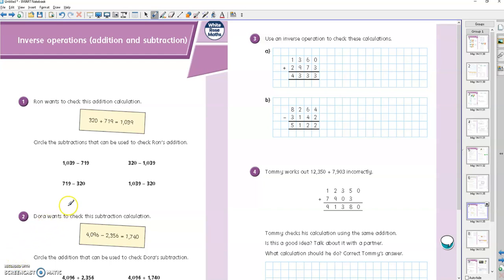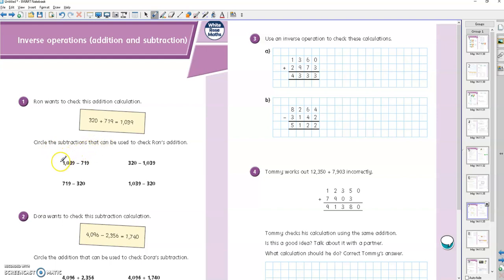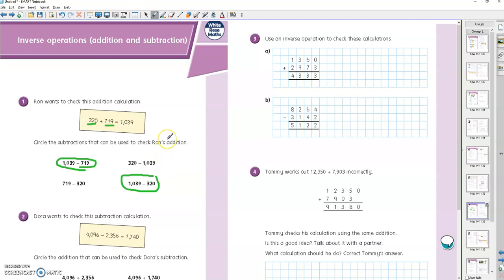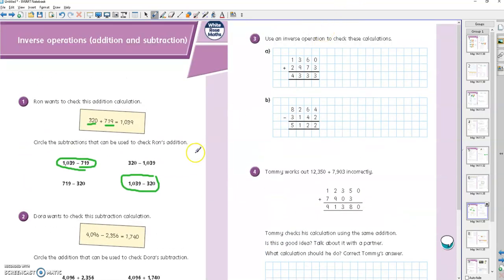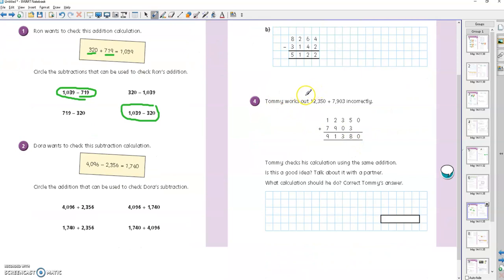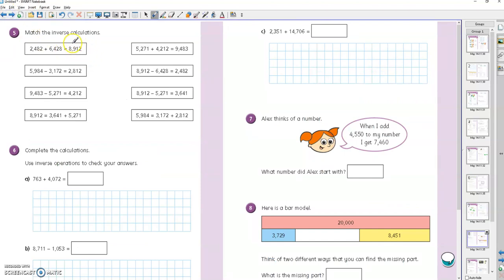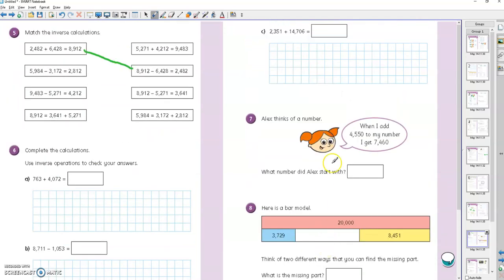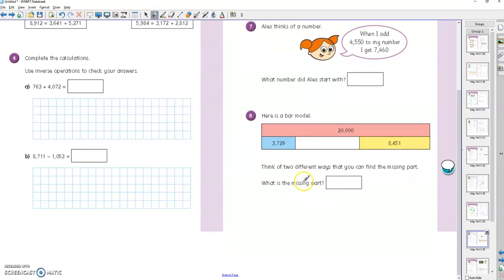Inverse operations - 21.05.20